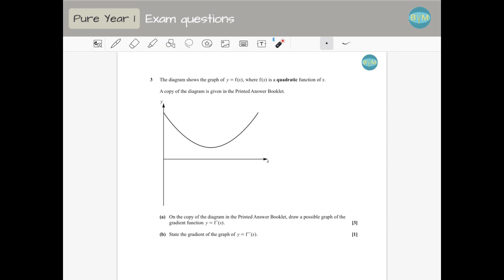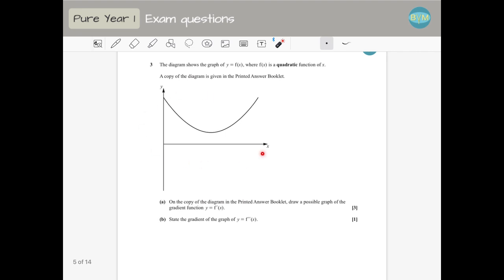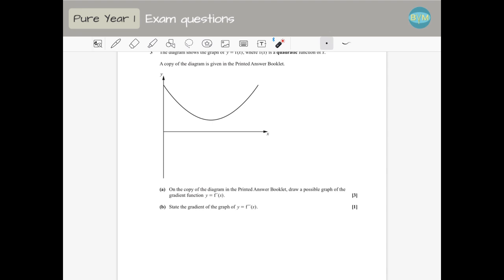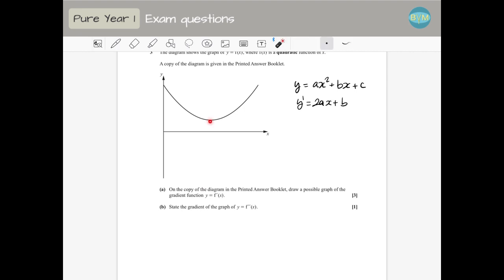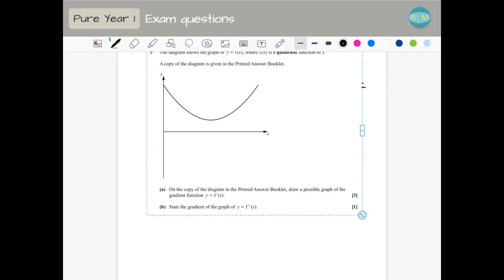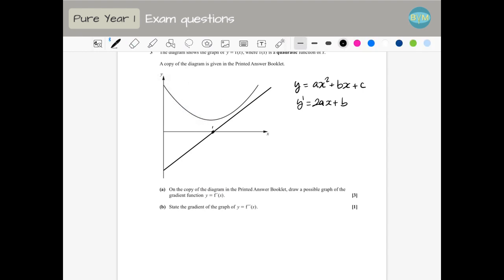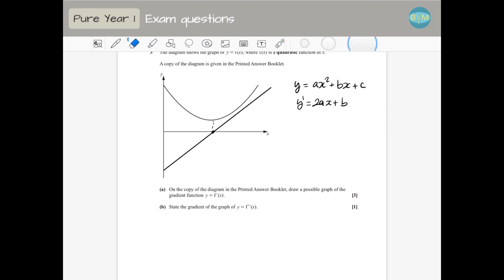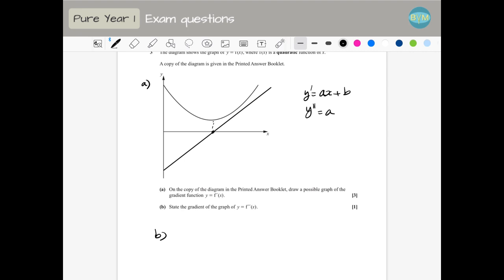AS Level Maths June 2023 Question 3 Paper 1 OCR